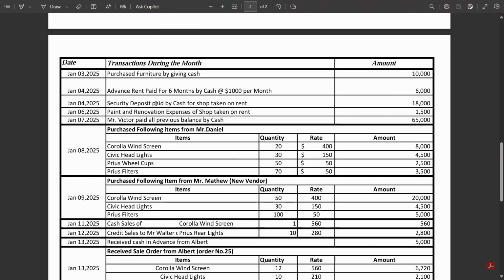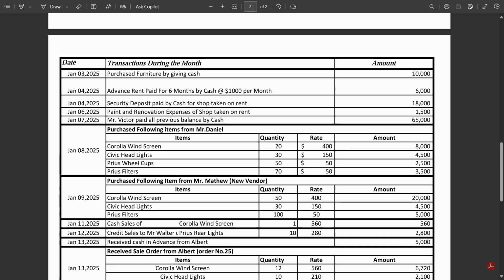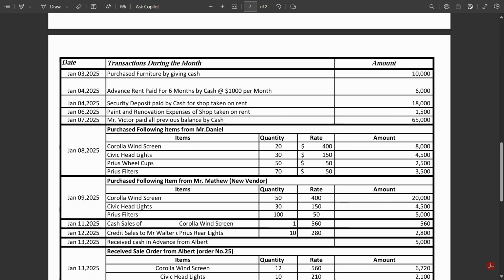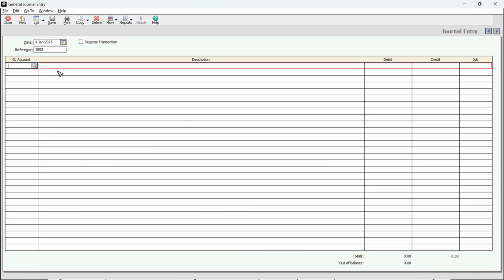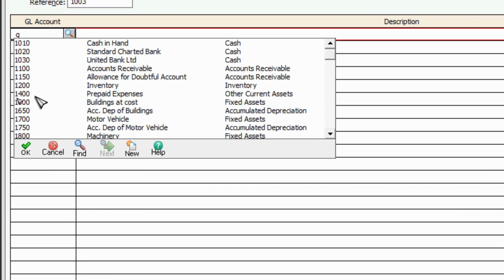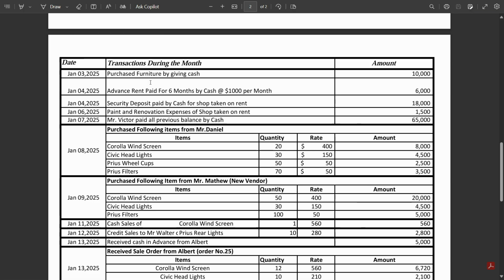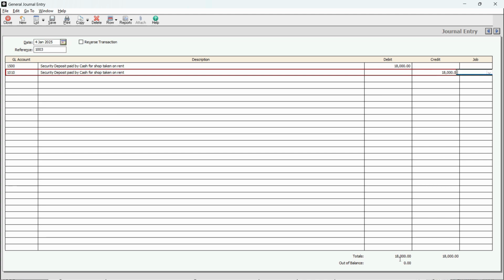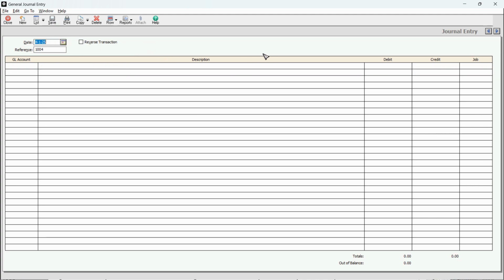How to Record and Manage Other Assets In Sage 50 | Step-by-Step Guide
In this Topic We will learn How to Record and Manage Other Assets in Accounting: Step-by-Step Guide. For more informative videos like this please mention down below in comments about future topics you wanna see on this channel and ill add them for you

Course Link